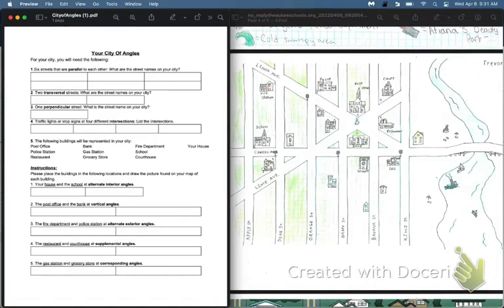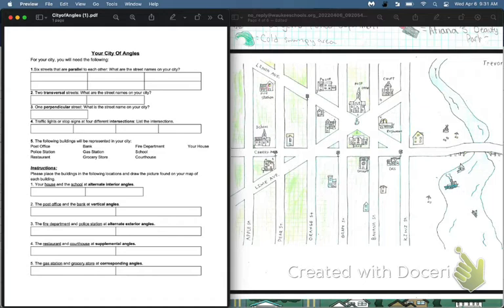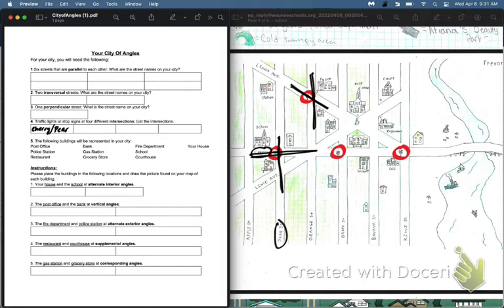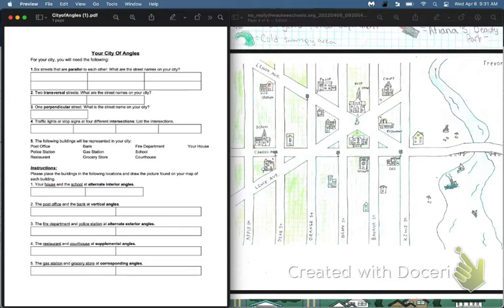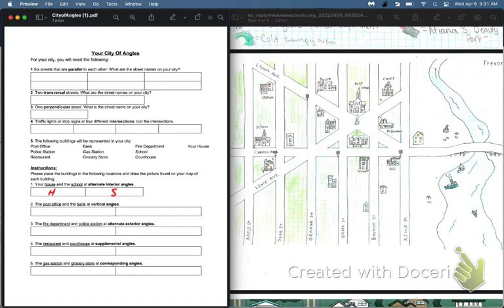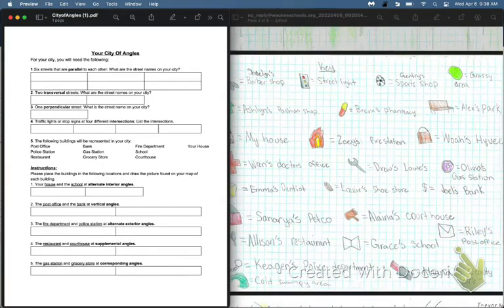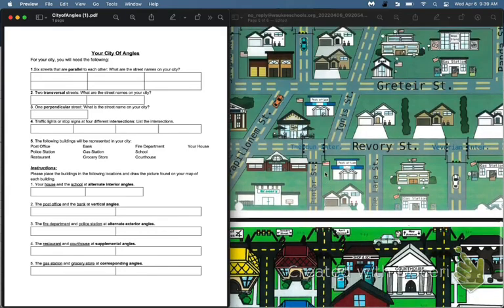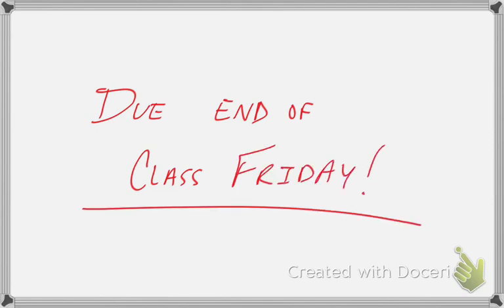City of Angles Intro